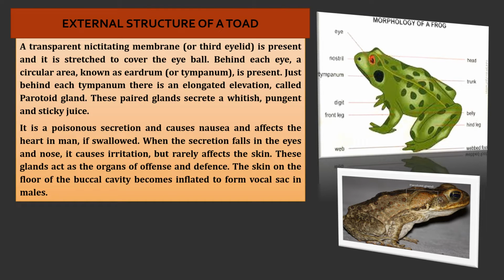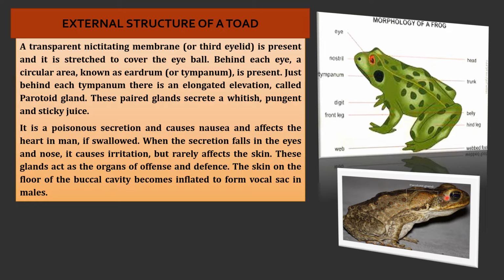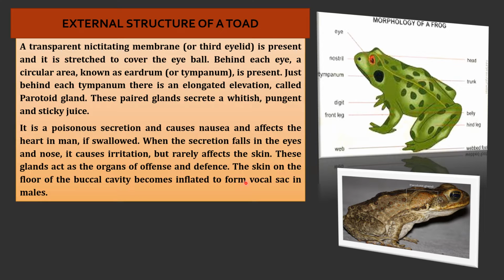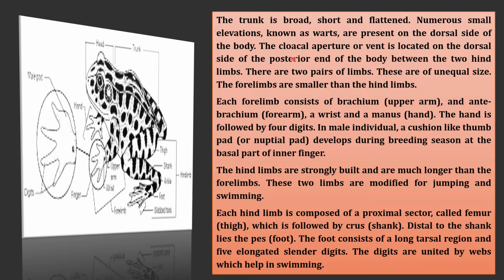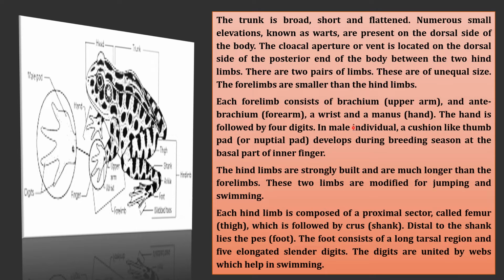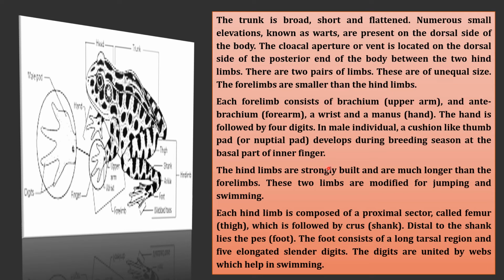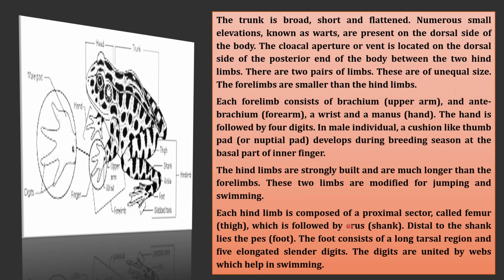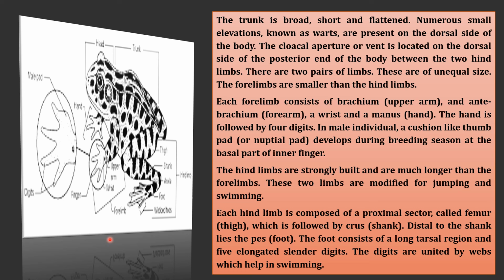ORGANS & SYSTEMS OF ANIMALS / PART - IV CLASS - VII